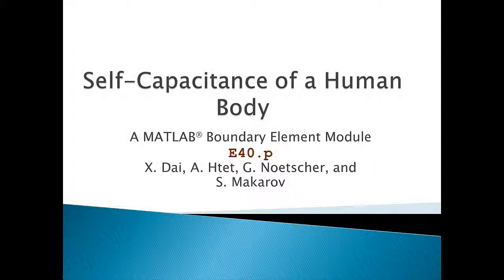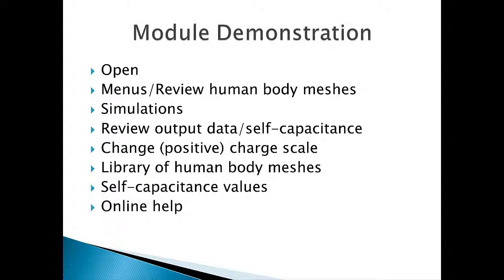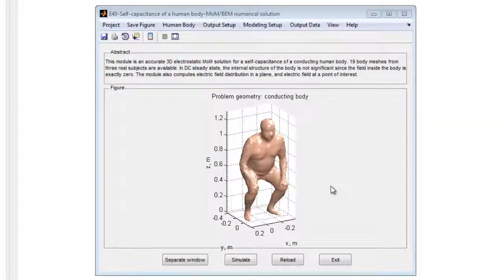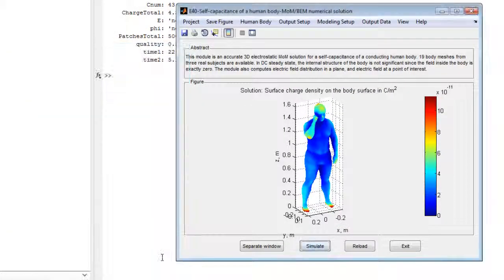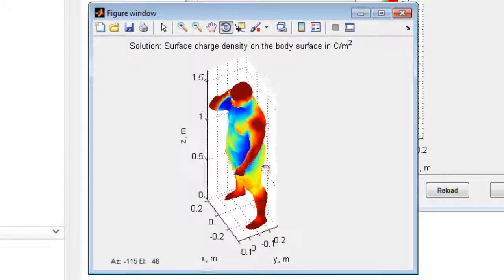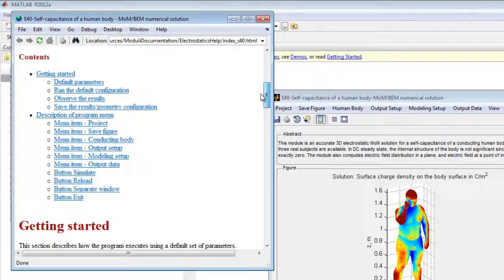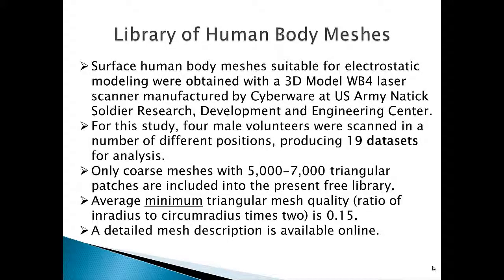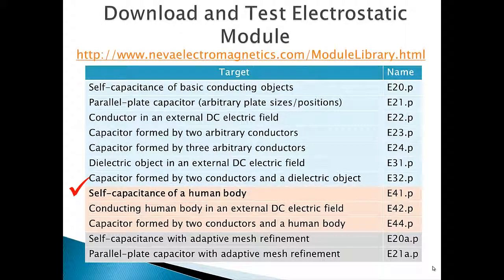E40 - Self-Capacitance of a Human Body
This movie describes a MATLAB module that calculates the self-capacitance of a human body.